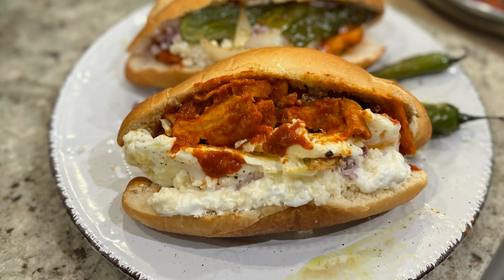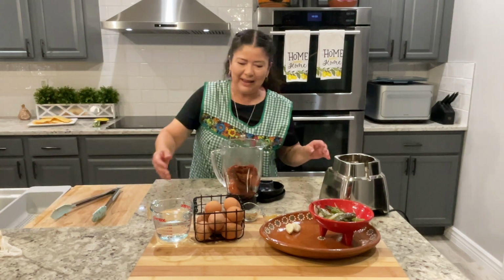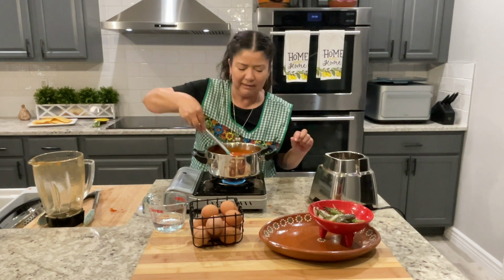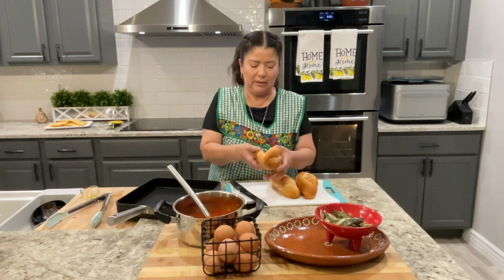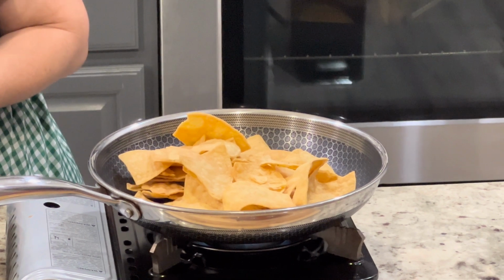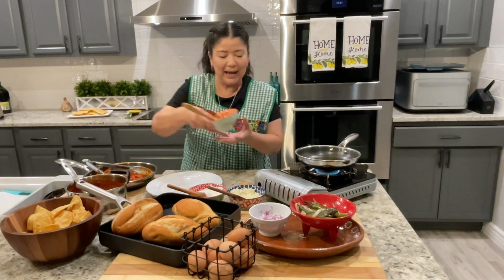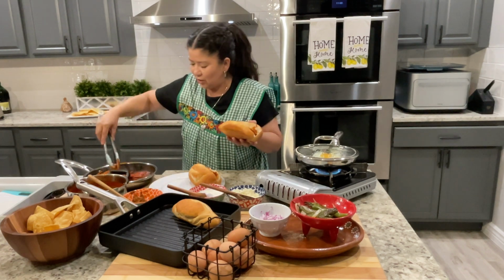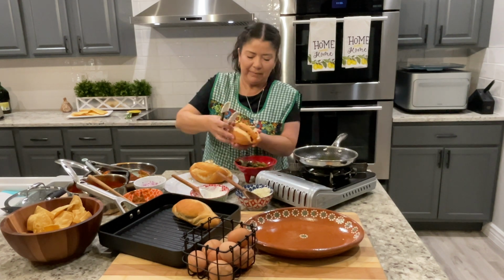Torta de Chilaquiles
This delightful carb bomb sandwich is served on a crusty bolillo with a few scoops of chilaquiles, and fried eggs, and topped off with crumbled queso fresco, crema Mexicana, onions, and any other toppings of your choice.

Empava Appliances Inc.
Use code:

Here are a few more recipes for inspiration!